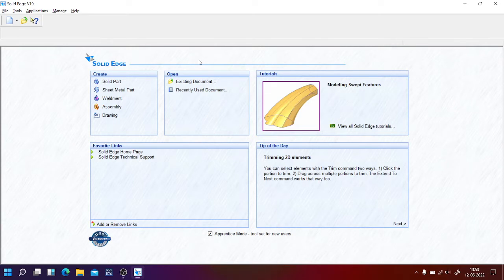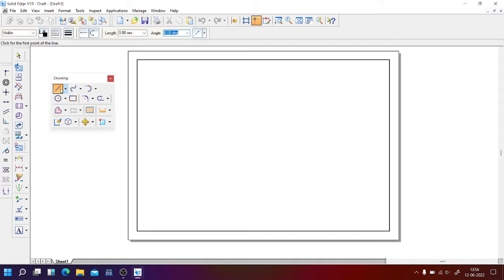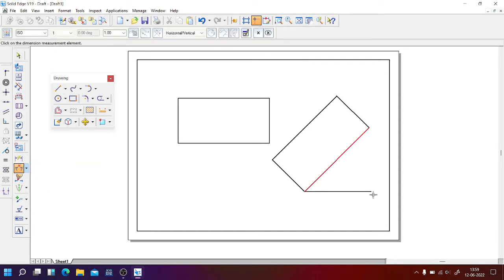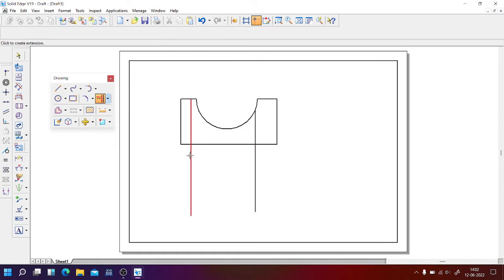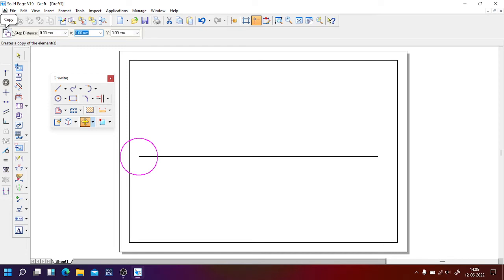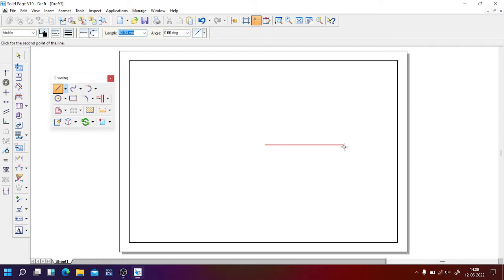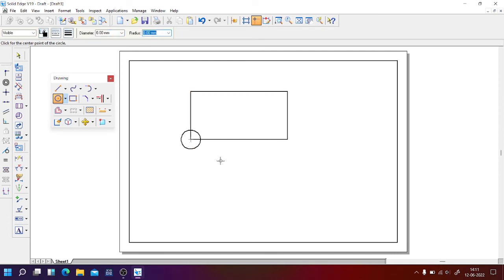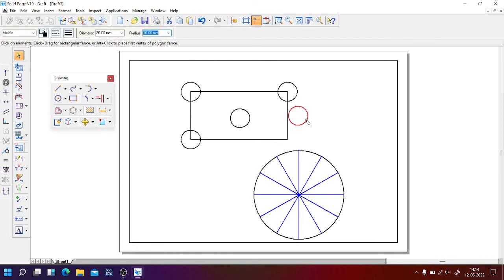Introduction to Drafting Environment or Drafting mode of SolidEdge V-19 - Part - 1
Detailed study of Drawing tools from Drawing tool bar, LINE, CIRCLE, RECTANGLE, MOVE, FILL, ROTATE, PATTERN etc.